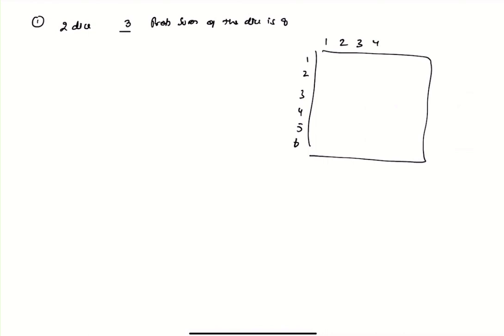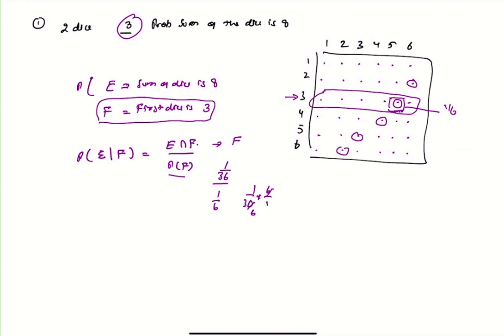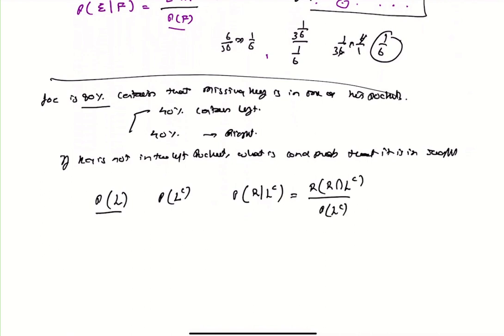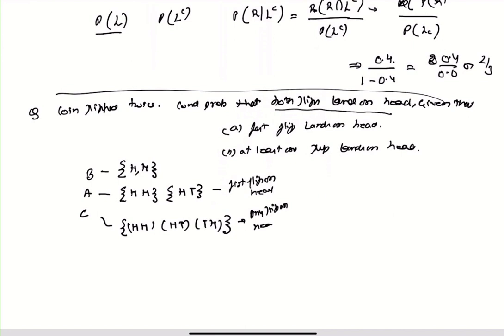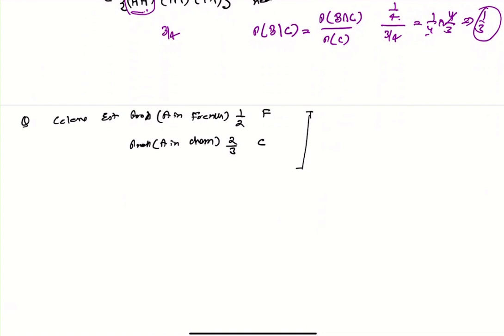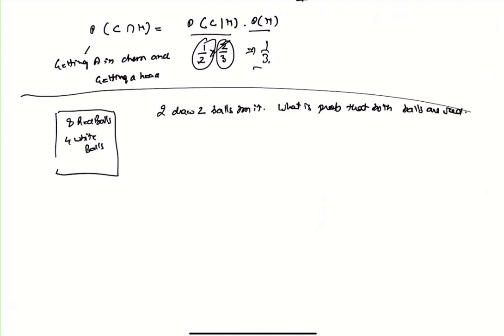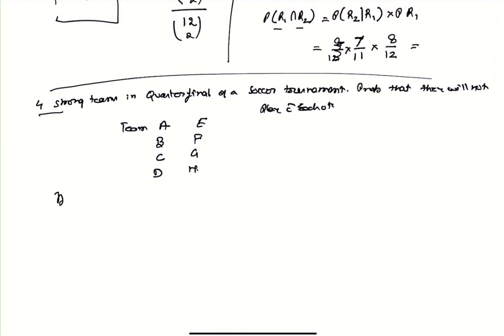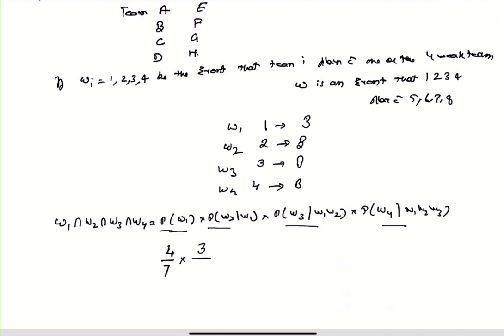38 Cond prob questions 3